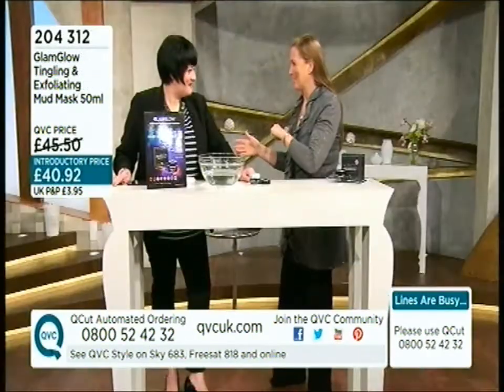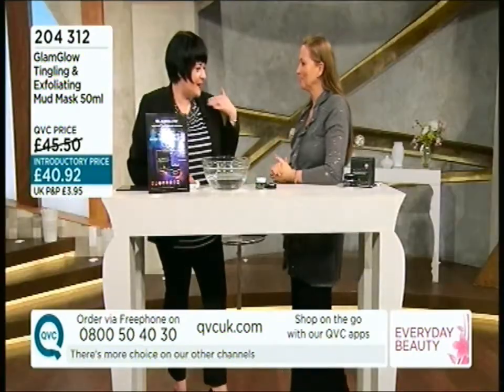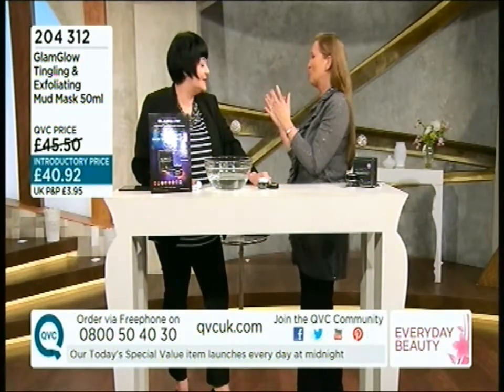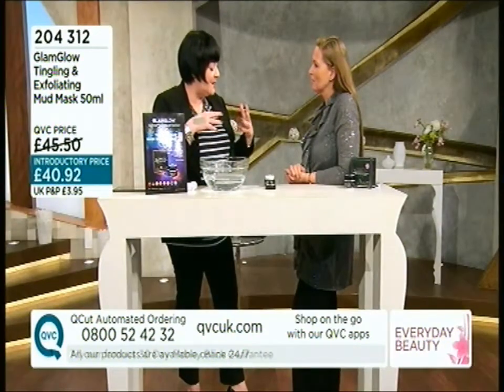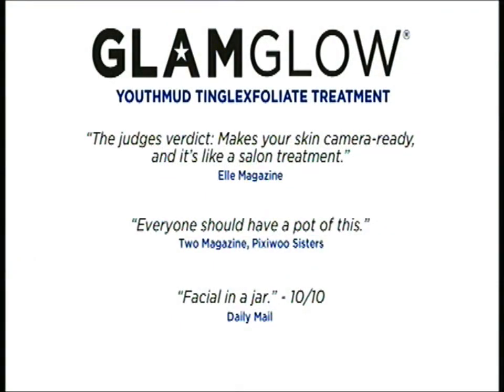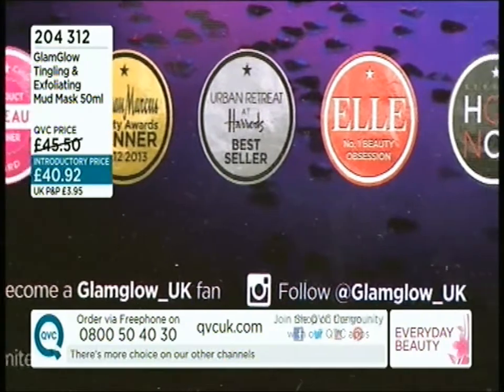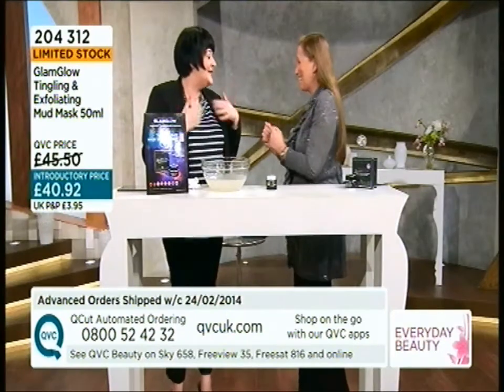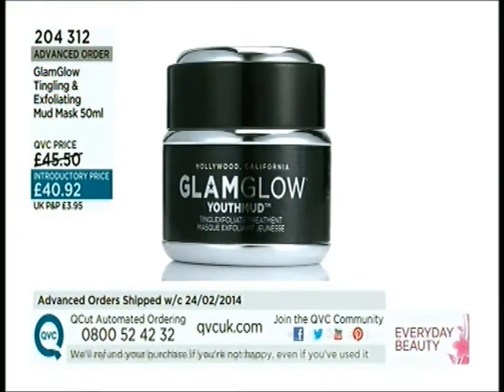Nikki Taylor live on QVC's Everyday Beauty for GLAMGLOW (Edited)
Nikki Taylor of Taylor Made Beauty representing the brand GLAMGLOW live on QVC.